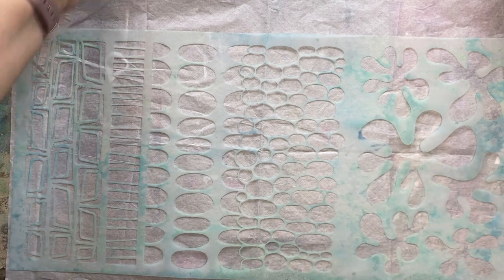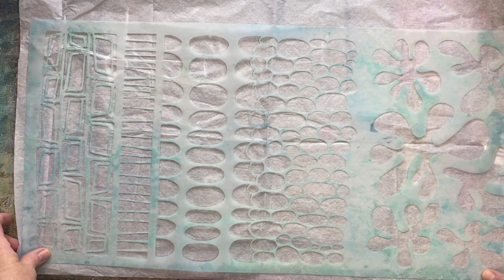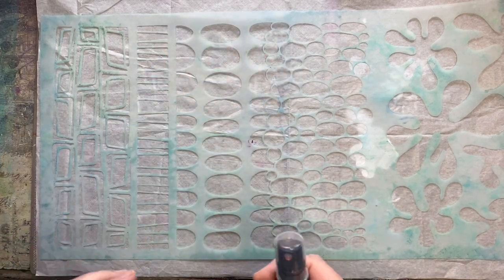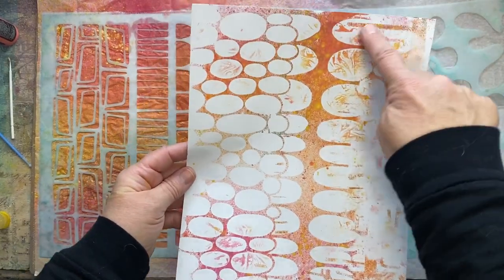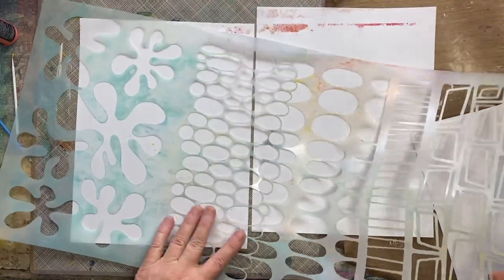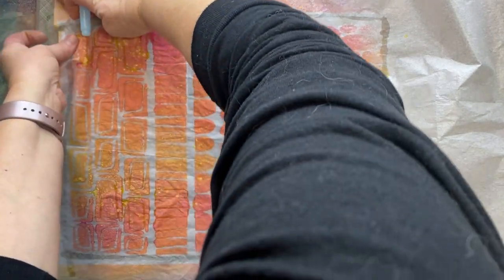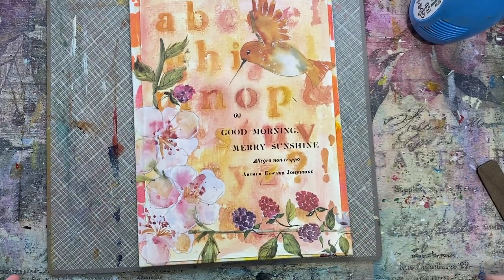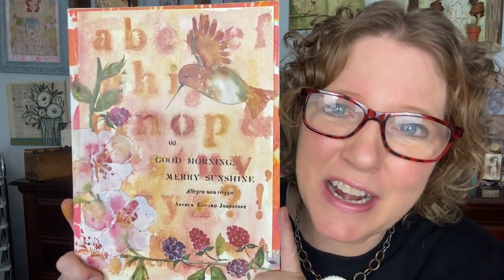How to make a bird collage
Today I'm showing you how to create a beautiful collage with a canvas board, watercolor paper and some tranfers

Link for Oxide Sprays: